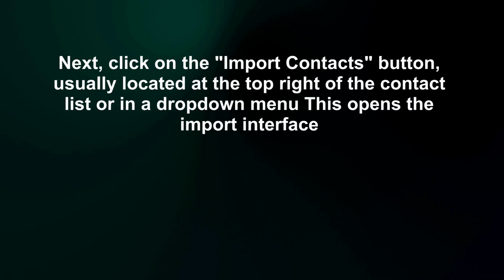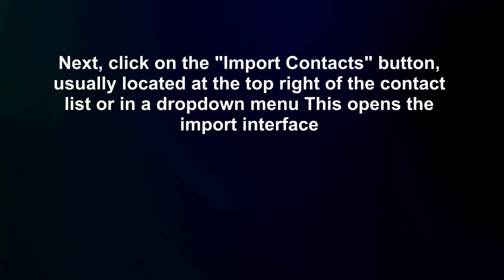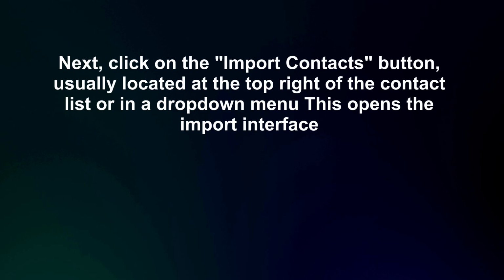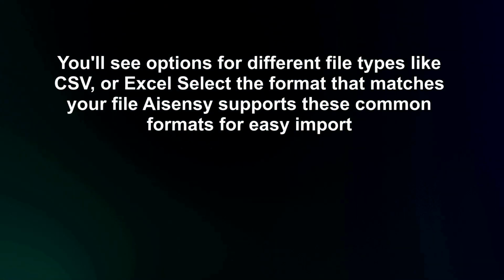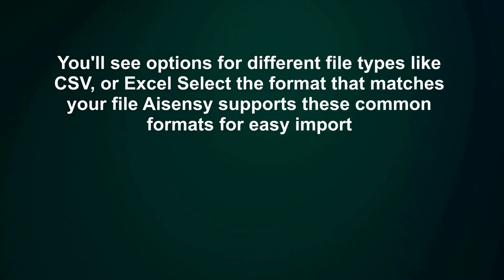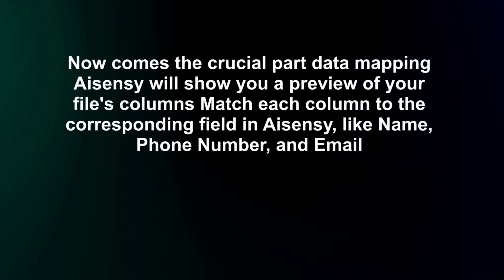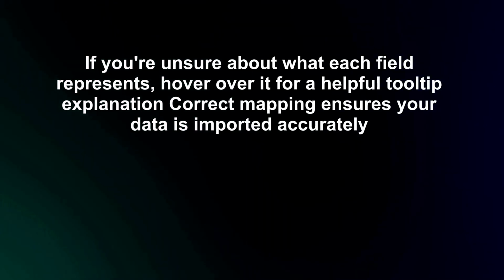How to Import File In Aisensy - GUIDE!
How to Import File In Aisensy explains how to import various file types into Aisensy, streamlining data management and allowing you to leverage information from external sources for personalized messaging campaigns and efficient contact organization within the platform.

00:00 Intro
00:02 Navigate to Contacts
00:06 Click Import Contacts
00:09 Select File Type
00:13 Choose File
00:16 Data Mapping
00:21 Tooltip Explanation
00:25 Update Existing Contacts
00:28 Click Import
00:30 Import Progress
00:33 Import Confirmation